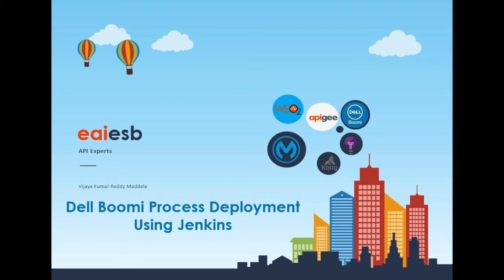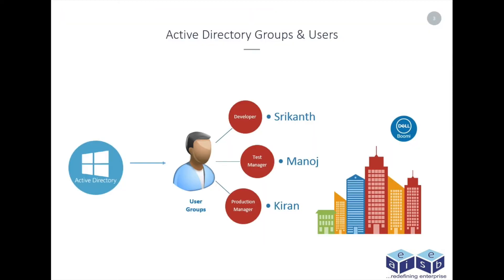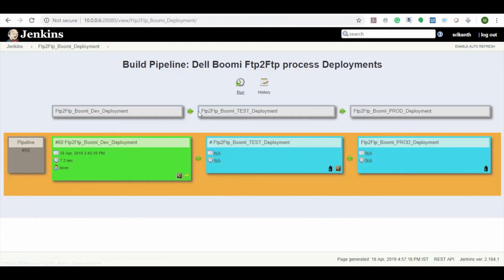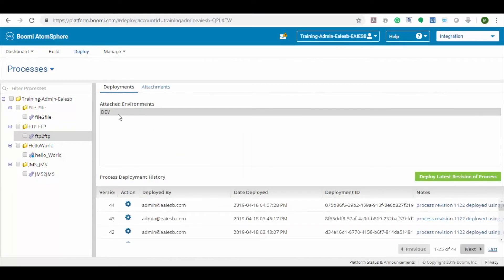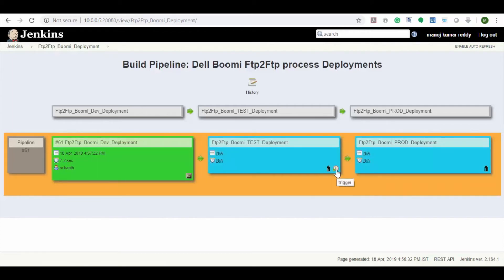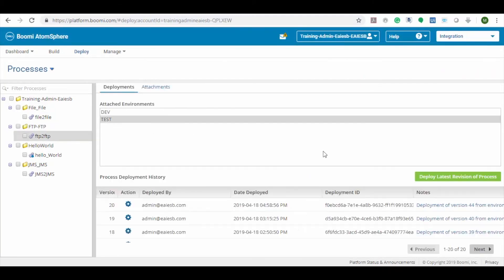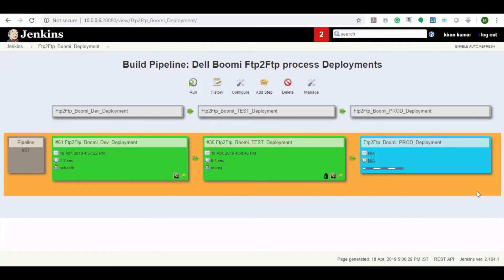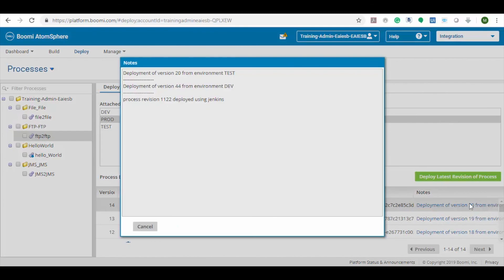Dell Boomi CI/CD with Jenkins with Approval Hierarchy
Dell Boomi Autom deployment with Jenkins with Approvals